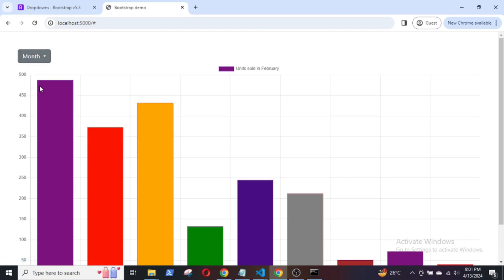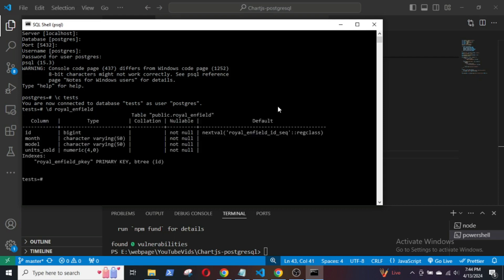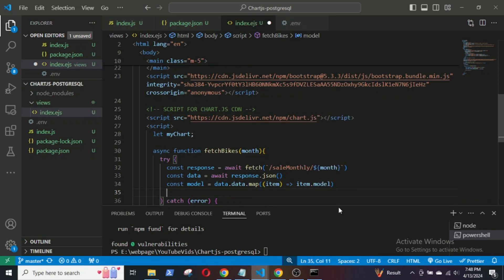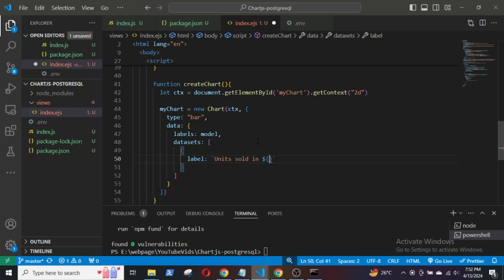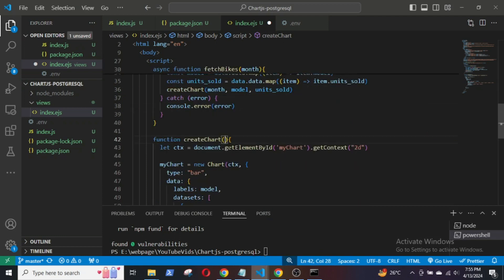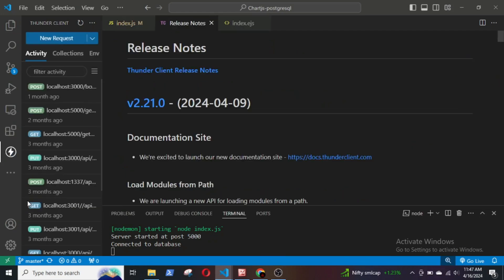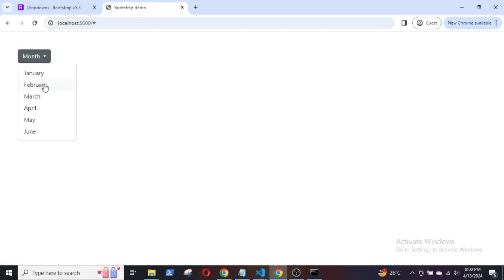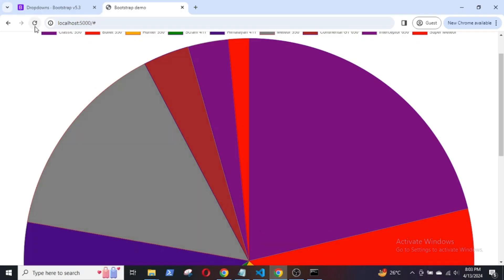Integrate Chart.js with PostgreSQL Database.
In this video, we'll see how to integrate Chart.js with PostgreSQL and seamlessly combine the power of Chart.js for creating stunning visualizations with the flexibility of PostgreSQL for managing and retrieving data.